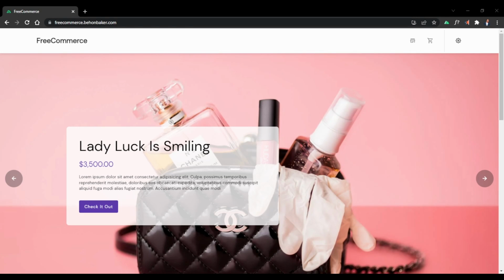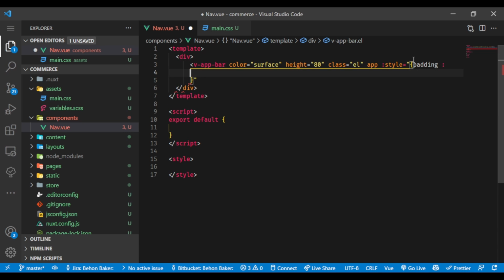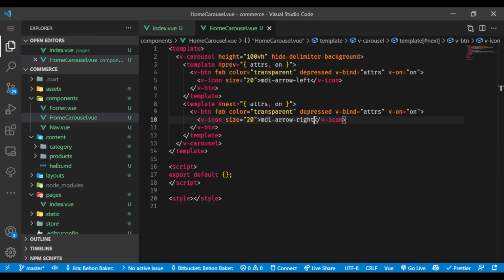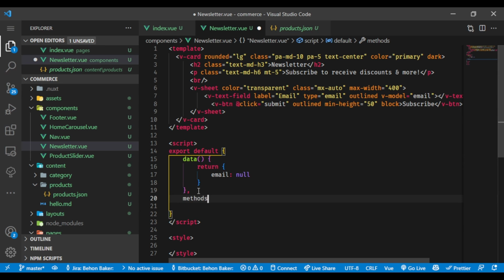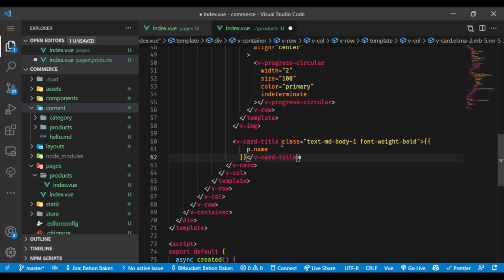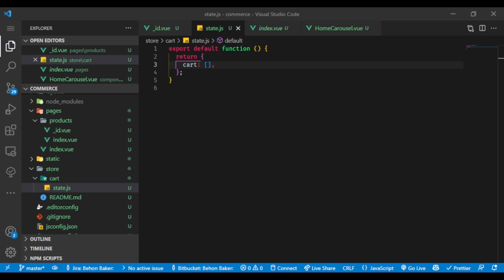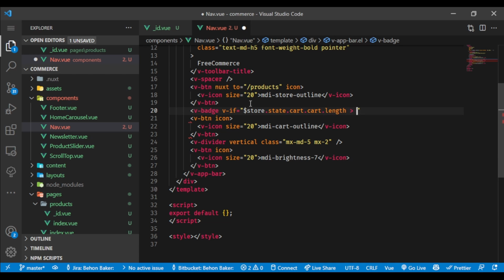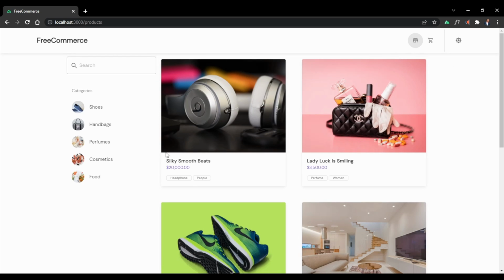eCommerce Website | NuxtJS | Vuetify | Content | Pexels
**Links**

**Content**

0:00 - What I built
1:50 - Create App
4:05 - Configure nuxt.config file
8:30 - Remove unused files
9:13 - Style error page
12:55 - Add data to Nuxt/Content
15:50 - Create navbar
26:06 - Create footer
30:50 - Home page
1:01:28 - Product page
1:28:48 - Vuex Cart
1:49:56 - Cart Page